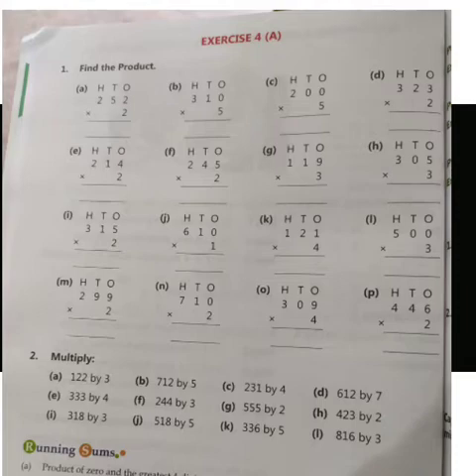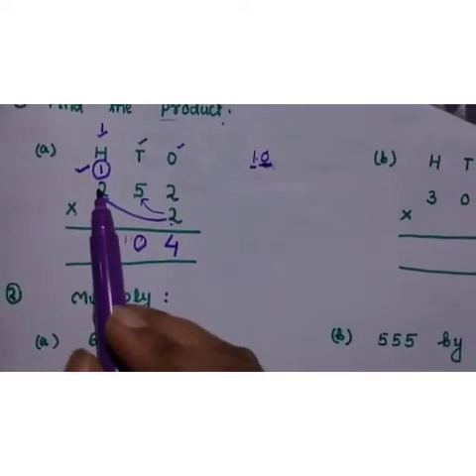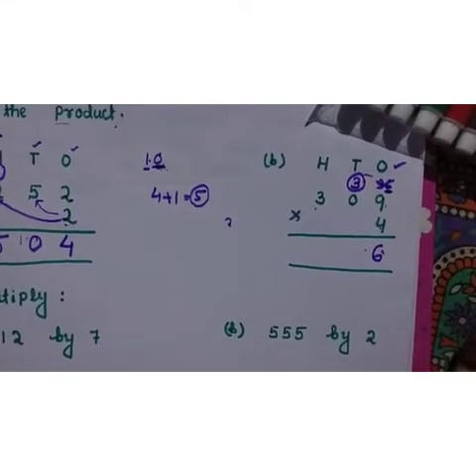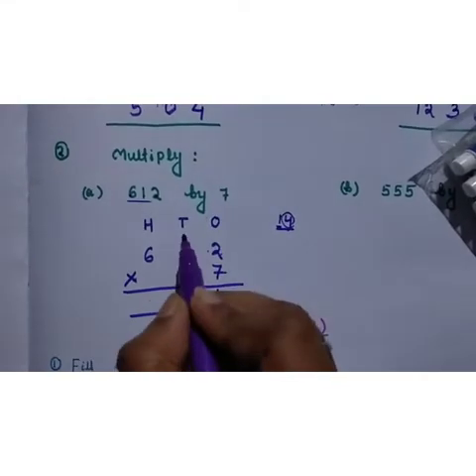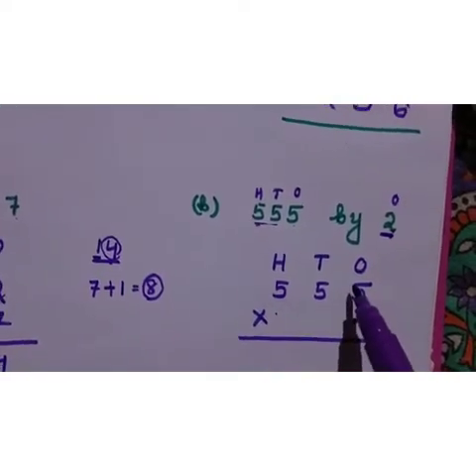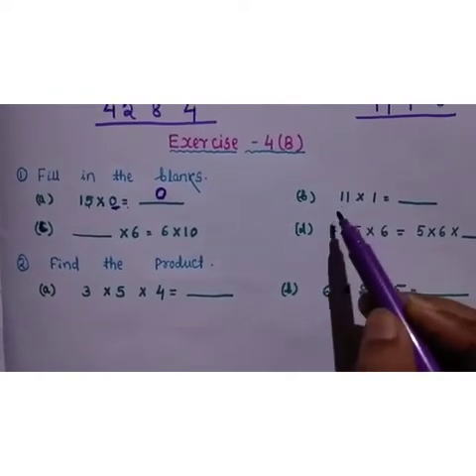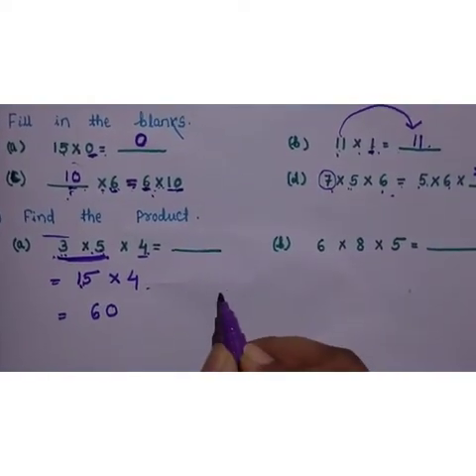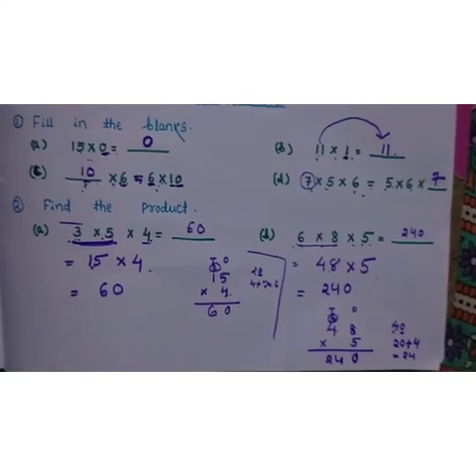Maths (Std-III) ch-4 Multiplication part-2 exercises